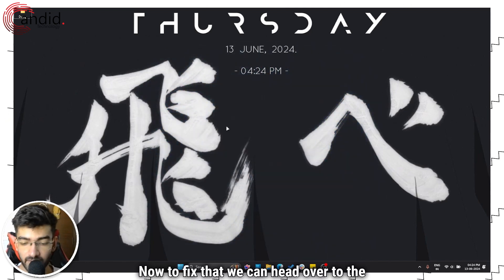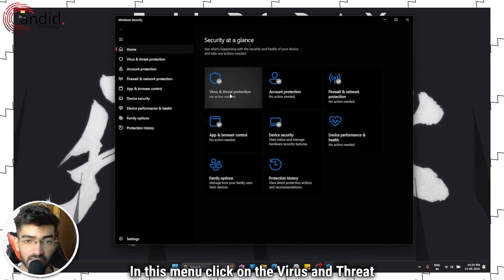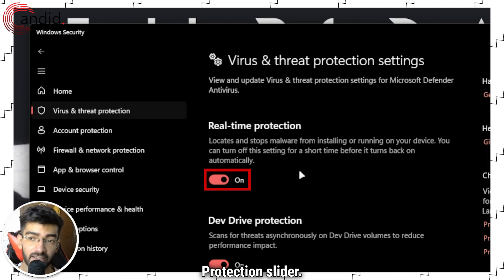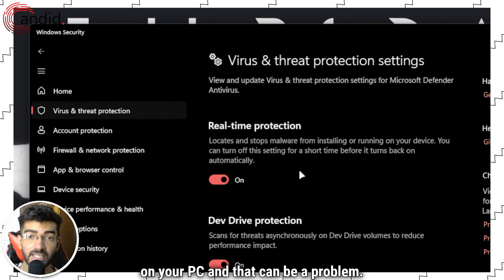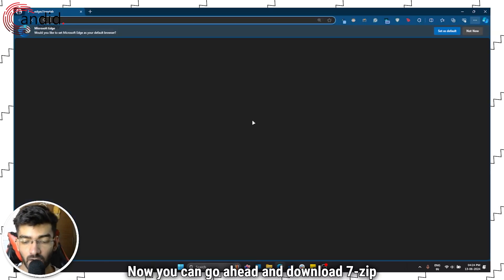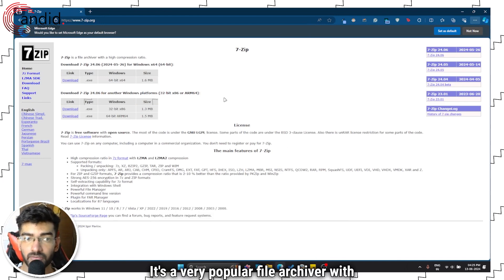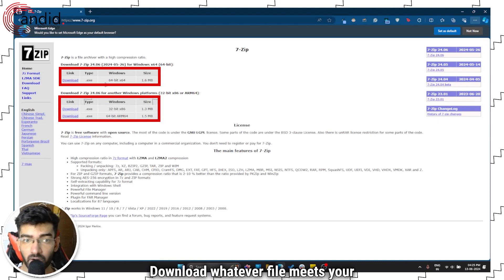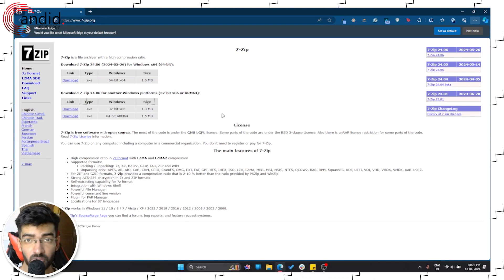How to fix WinRar diagnostic message?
Here is how to fix WinRar diagnostic message. for more guides and tech explainers, reviews, lists, comparisons and more tech-related stuff.